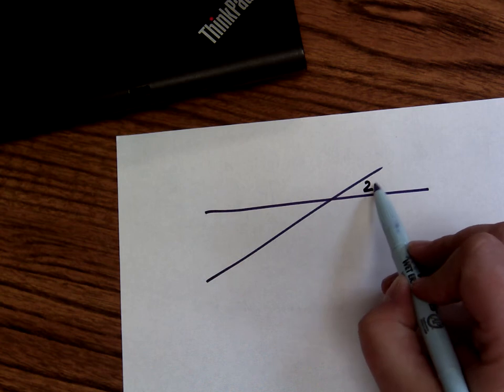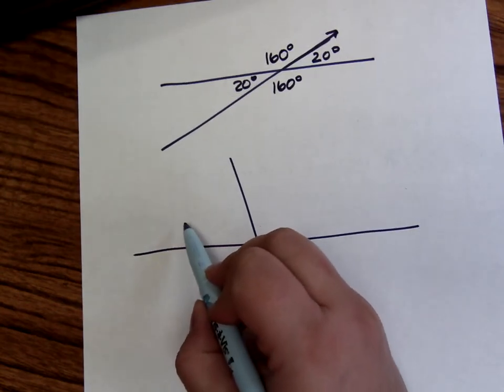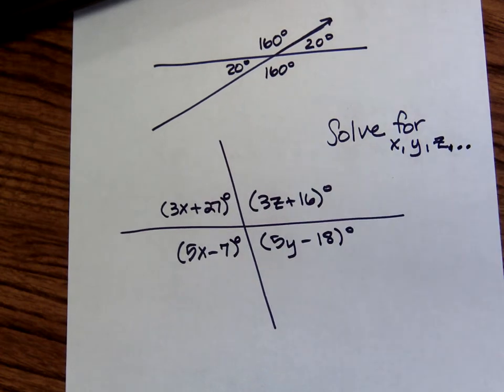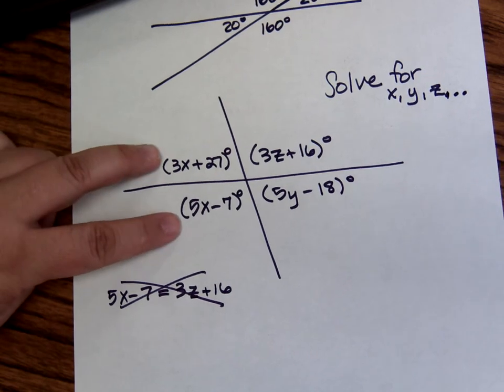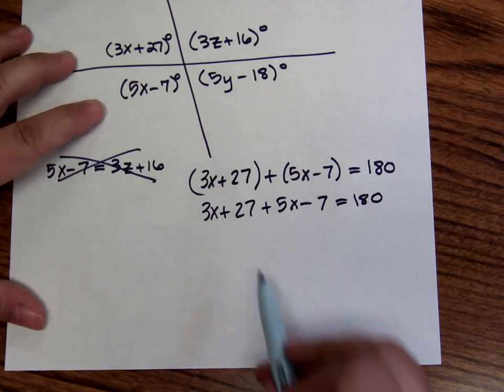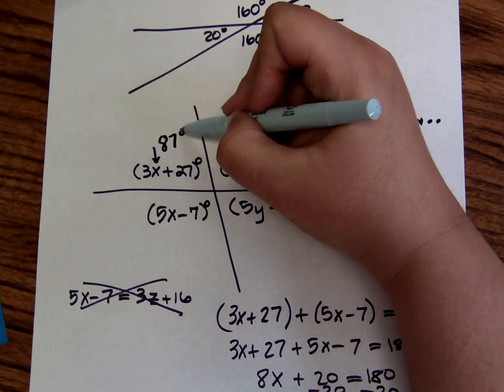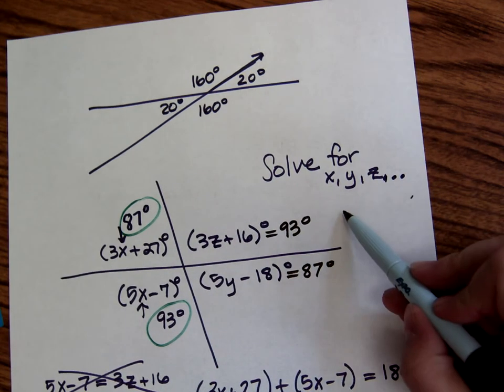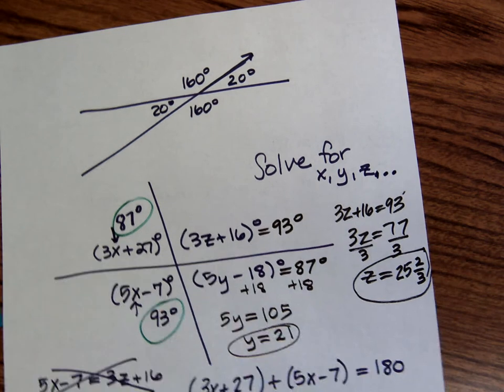Vertical Angles and Linear Pairs (with more than one variable!)